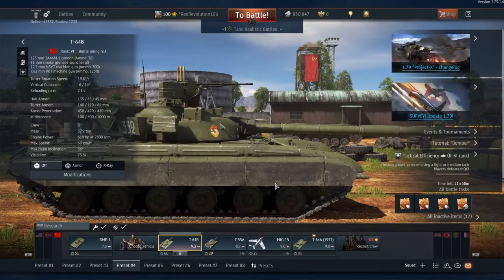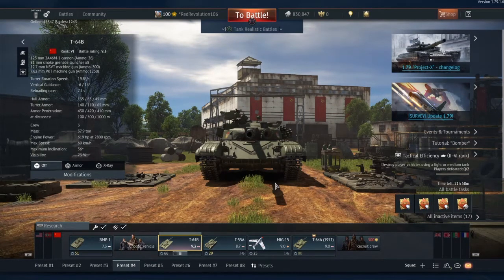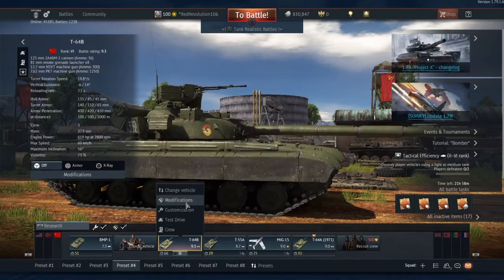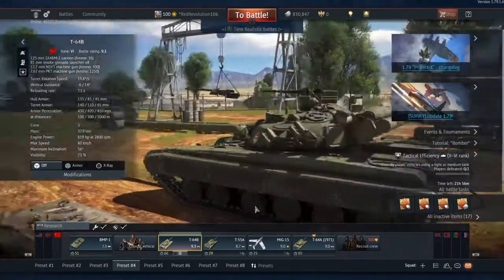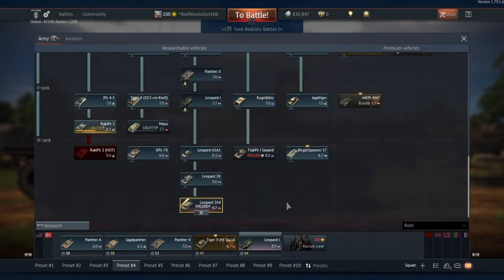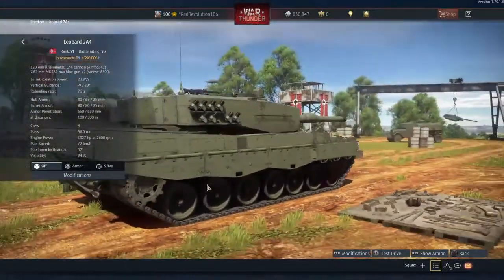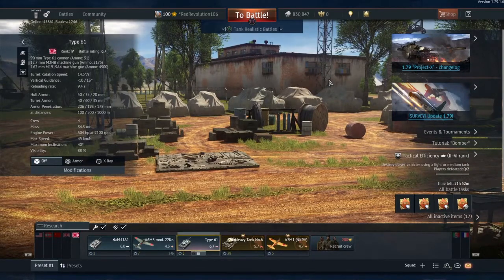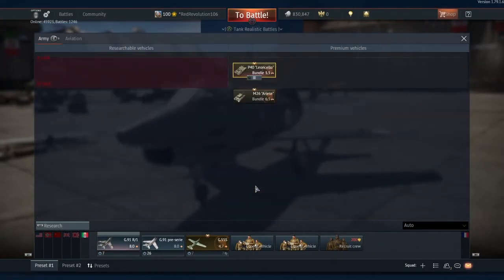War Thunder - Grinding Plans For Patch 1.79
The patch has finally dropped, update 1.79. In this video, I go over what vehicles I shall be researching first.